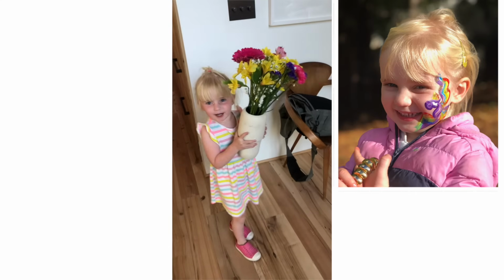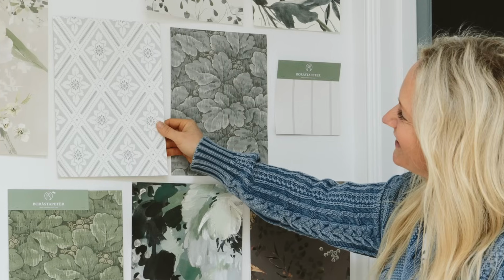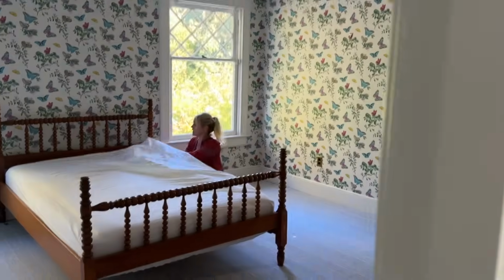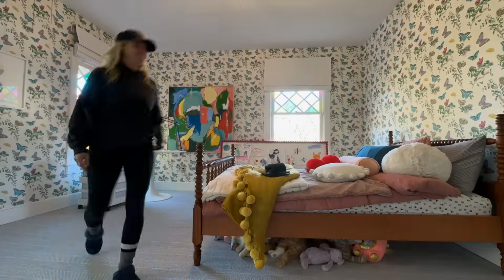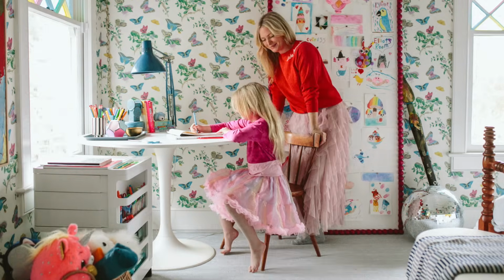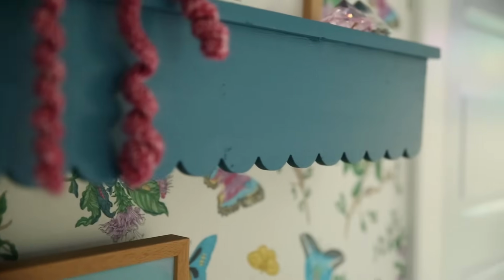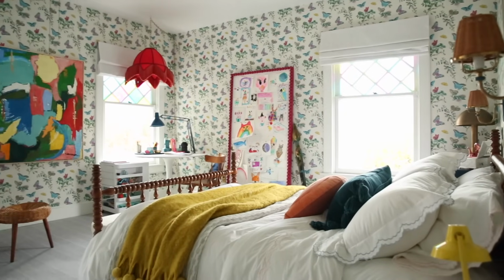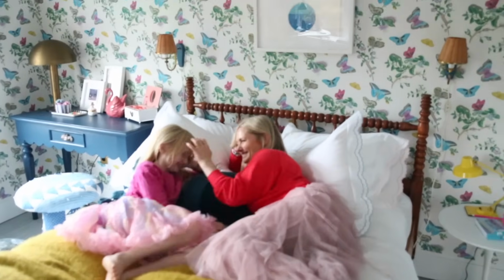A Bright & Colorful Girls' Room Makeover - How Emily Henderson Designed WITH (Not For!) Her Daughter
Welcome to the reveal of my 8-year-old daughter’s room, and while she is desperate to be a teenager it truly represents her personality, her sparkle, her happiness, and her love of color and I’m really crossing my fingers that we have years with most of the pieces. And y’all it was SO MUCH FUN. I know I’m extremely lucky to have a child who is currently really into what I’m also into (design) and that might not always be the case, so for now, I’m full-on celebrating this very special 2-year collaboration and I’ll always remember the first room that we designed TOGETHER.

For more details, photos, and links to furniture and decor,

* Video by Brian Henderson
* Editing by Gretchen Raguse